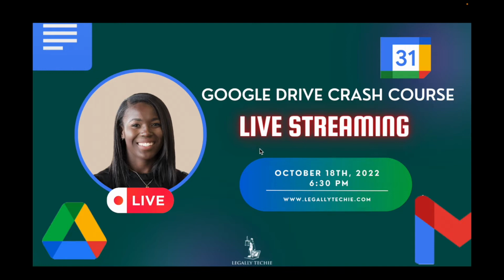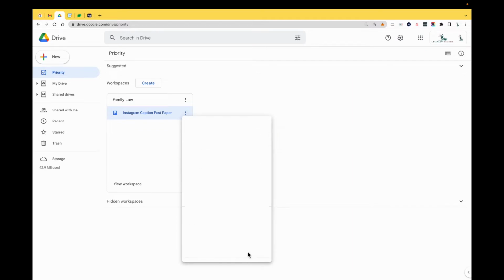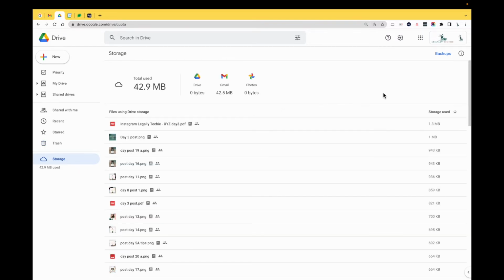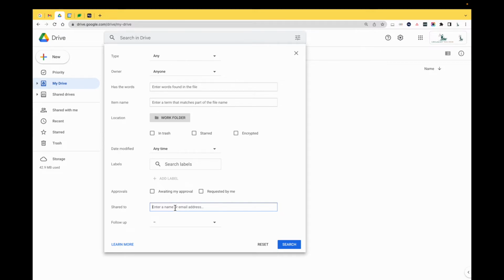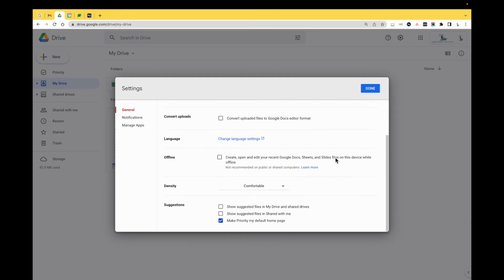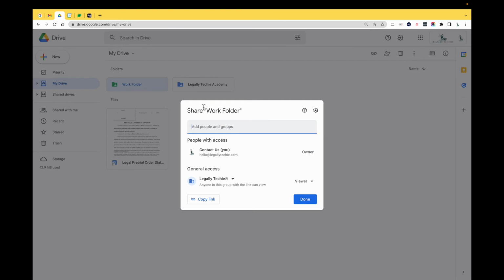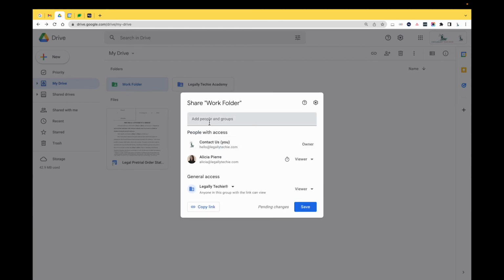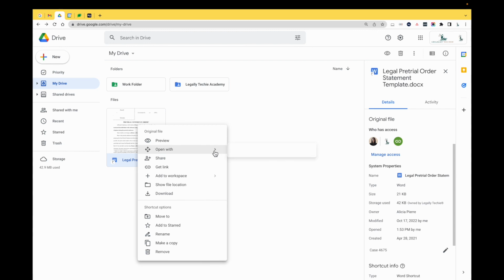Google Drive Crash Course for Legal Professionals - Legally Techie Google Workspace Academy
Are you sharing legal files securely? Google Drive lets you keep all your work in one place, view different file formats without buying extra software, and access your files from any device.

Legally Techie® is a pioneer in the legal technology space, offering the first full-service Google Workspace implementation, support, and training for the legal industry. Our academy is an online training center for legal professionals using Google Workspace.

Legally Techie® is a pioneer in the legal technology space, offering the first full-service Google Workspace implementation, support, and training for lawyers.

→ ClubHouse: @LegallyTechie